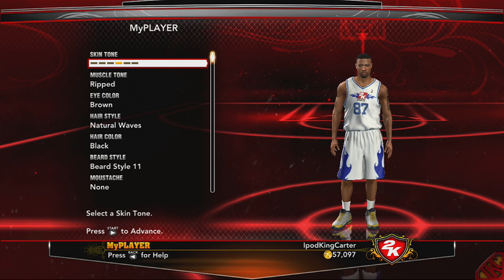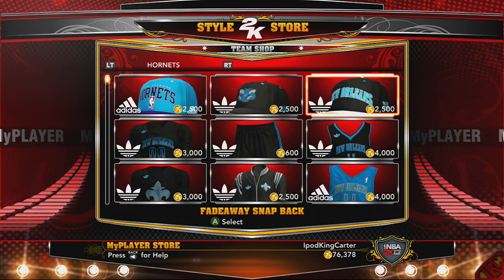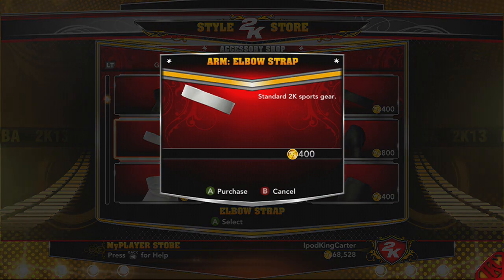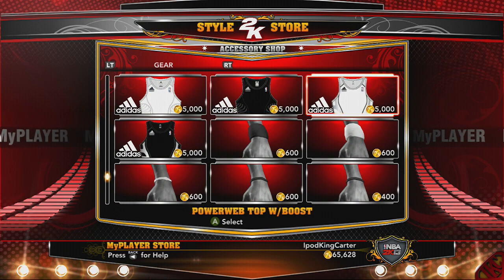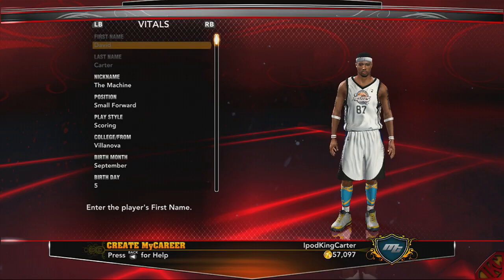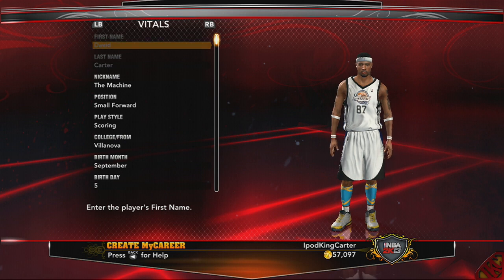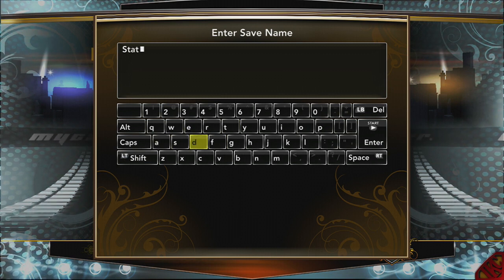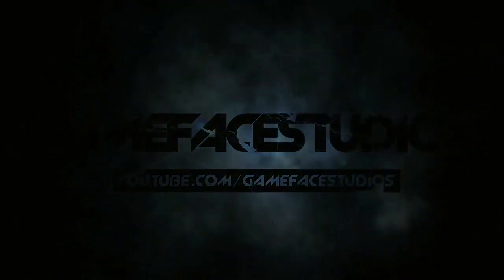NBA 2K13 My Career - Episode 1 - The Creation of David Carter